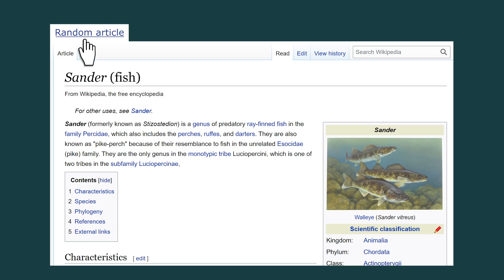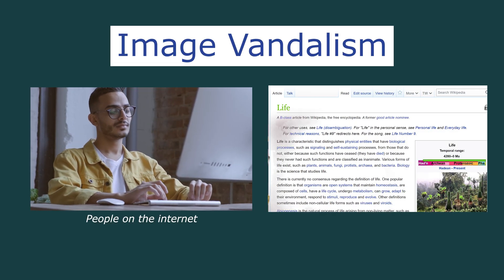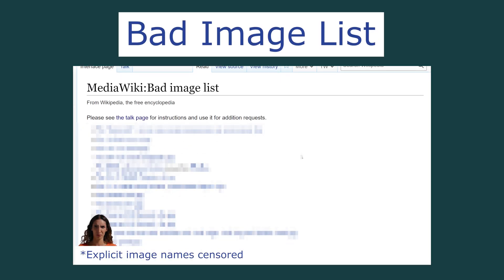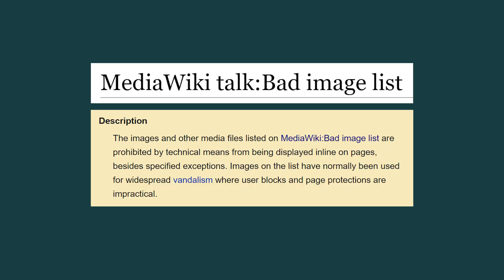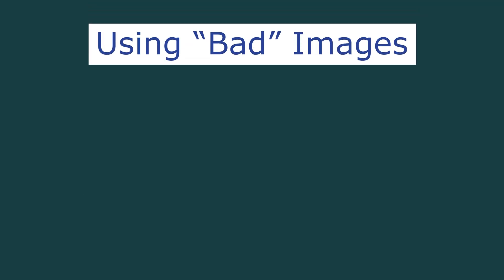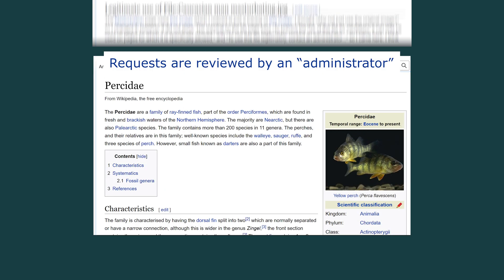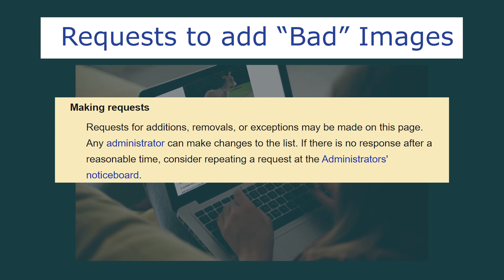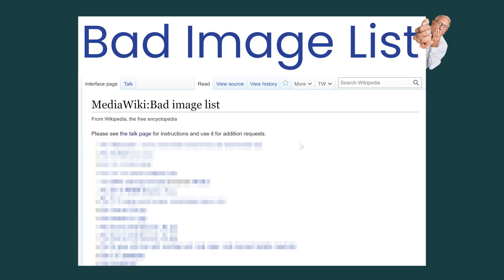How Wikipedia Prevents Image Vandalism | (Advanced Wikipedia Editing)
People on the internet like to put disturbing images on normal Wikipedia articles. Because of this, there is a secret list of Wikipedia images that are restricted to being used on specific Wikipedia pages. This is to prevent a phenomenon called "image vandalism." This is a list of restricted images that can only be used on specific articles. The list prevents the average editor from being able to place indecent images on Wikipedia pages.

Wikipedia's Restricted Image List (Advanced Wikipedia Editing)